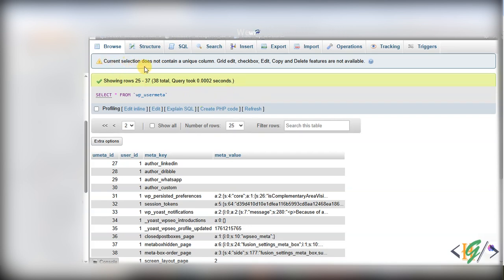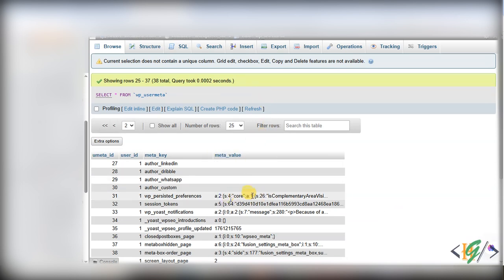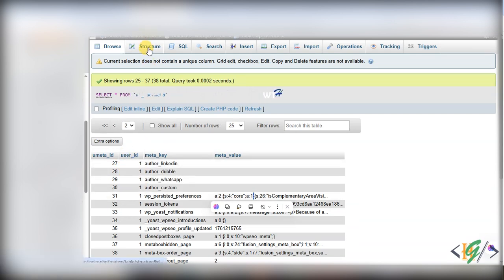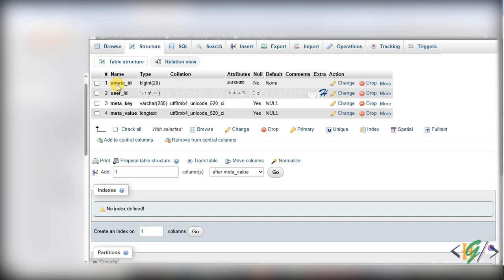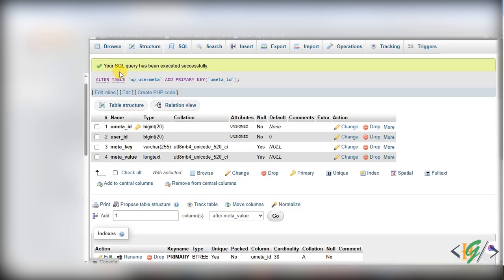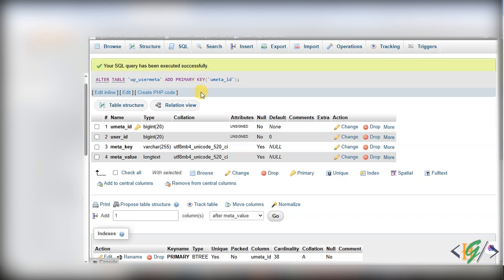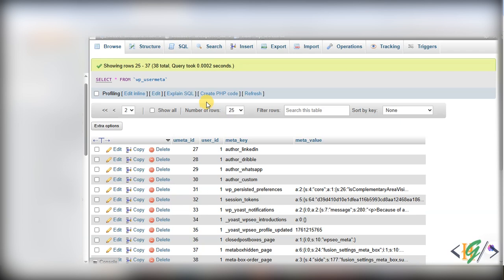How to Fix Current Selection Does Not Contain Unique Column in Database Table in PhpMyAdmin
Fix current selection does not contain a unique column. Grid edit, checkbox, Edit, Copy and Delete features are not available in tables in datatabase phpmyadmin. In this PhpMyAdmin tutorial for beginners you will learn how to solve warning in Database Table current Selection does not Contain Unique Column so we are going make column primary or unique key so click on structure and then you can see all table columns so click on main column or select then make primary or unique and after that your issue will be fix.